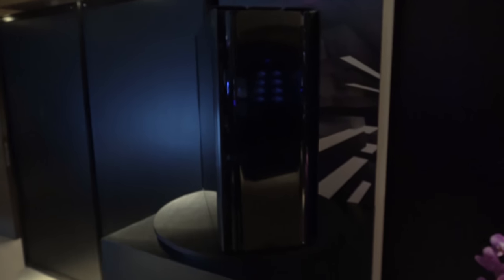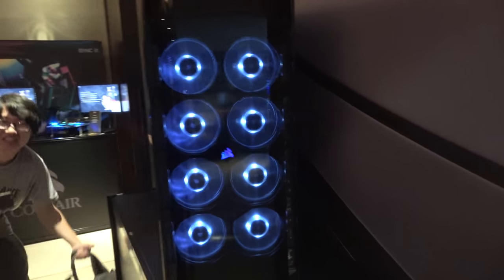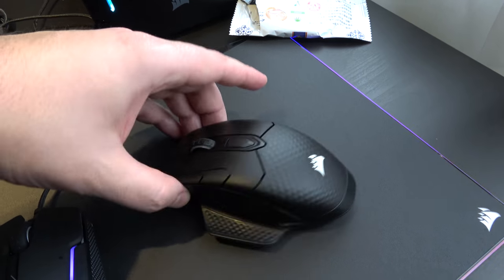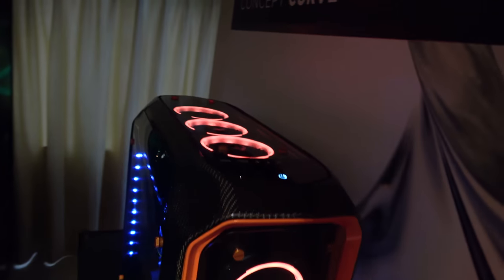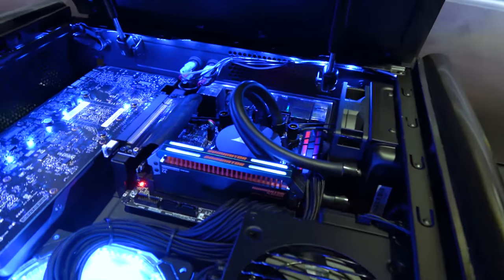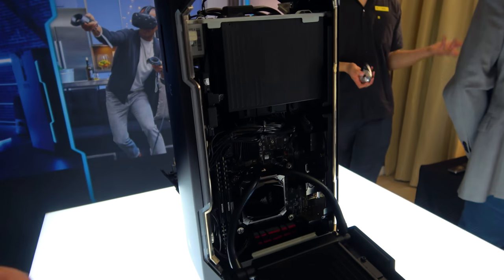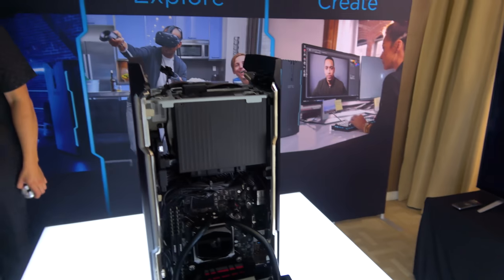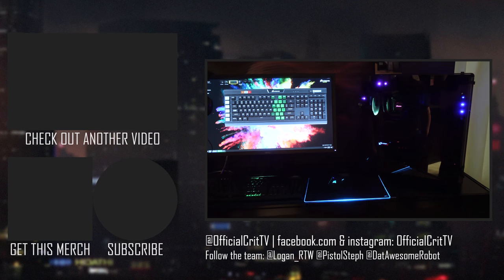Corsair Spotlight | Computex 2017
CRIT checks out the latest concept tech from Corsair.